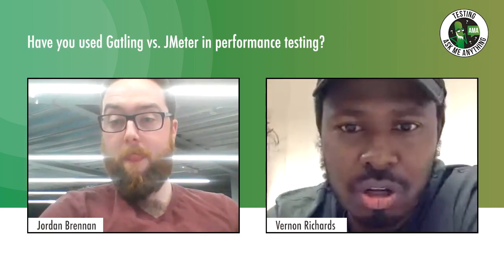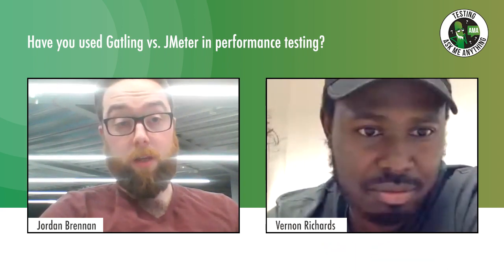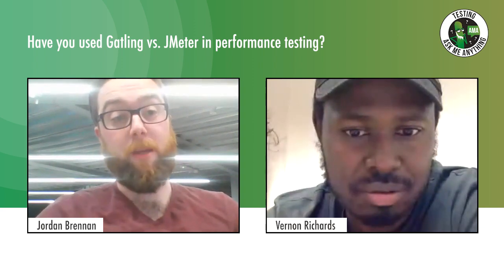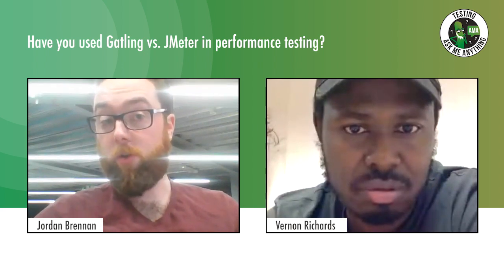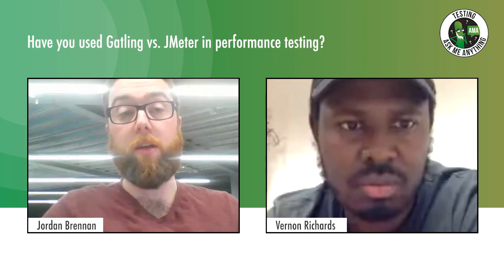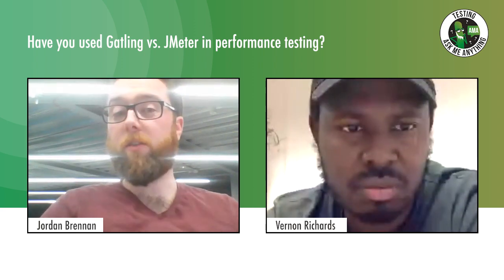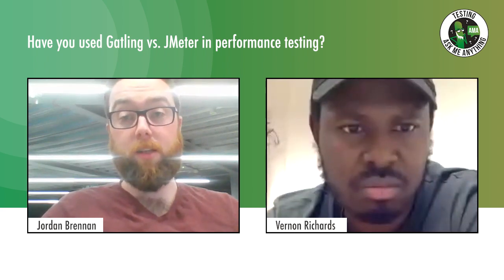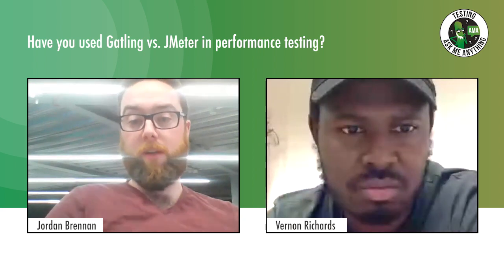Using Gatling vs. JMeter in performance testing | Jordan Brennan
Part of our Ask Me Anything series on Reliability Engineering with Jordan Brennan, hosted by Vernon Richards.

Join our Pro membership for access to TestBash content, online courses and more